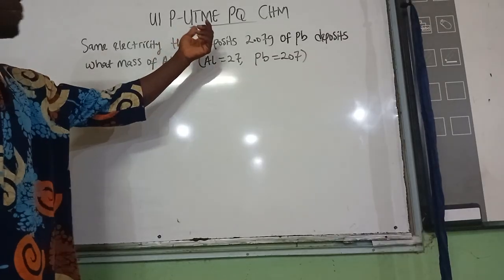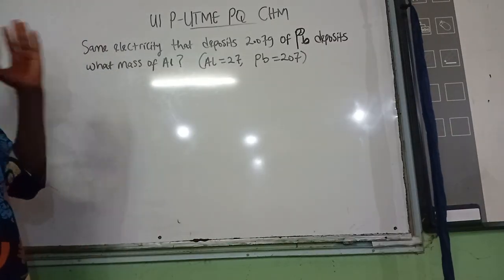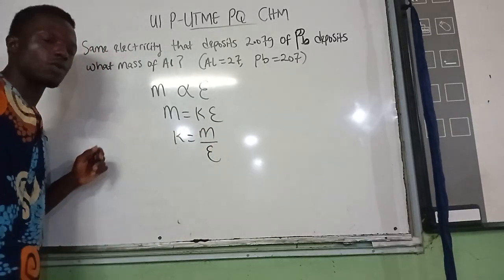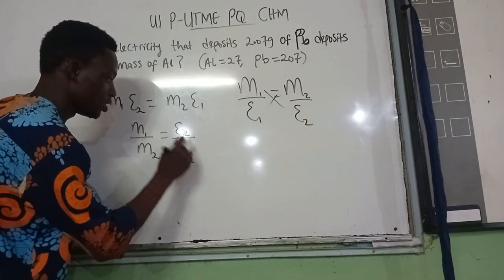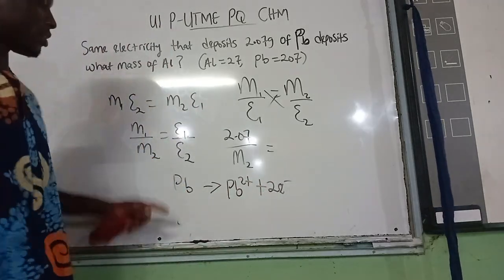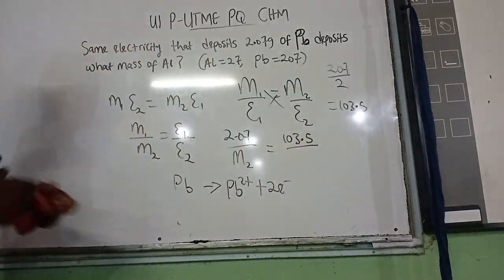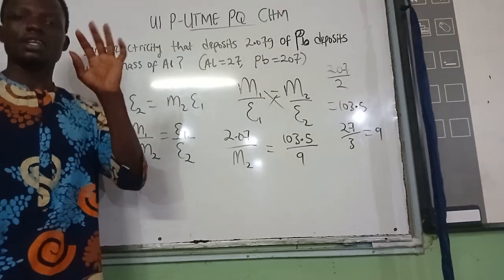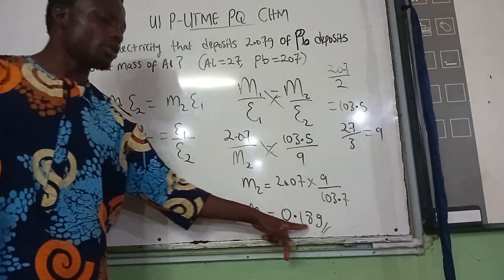FARADAY 2ND LAW APPLICATION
YOU WILL UNDERSTAND THE EASIEST WAY TO SOLVE FOR THE MASS OF ELEMENT DEPOSOTED DURING ELECTROLYSIS...